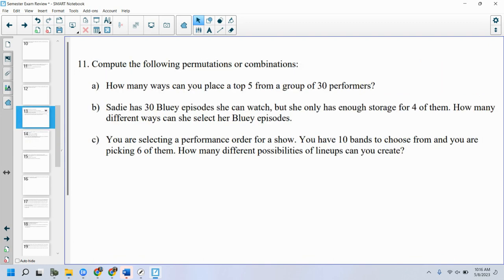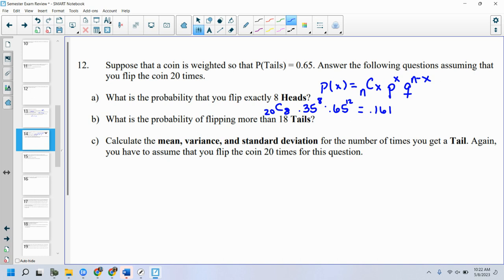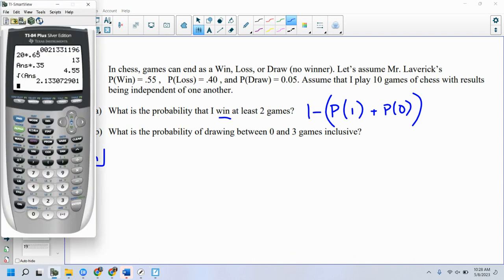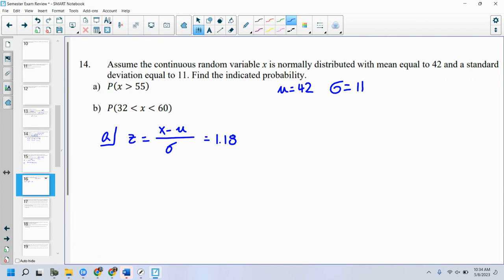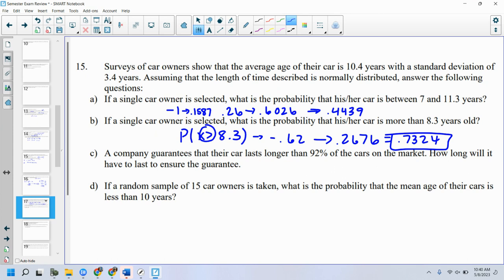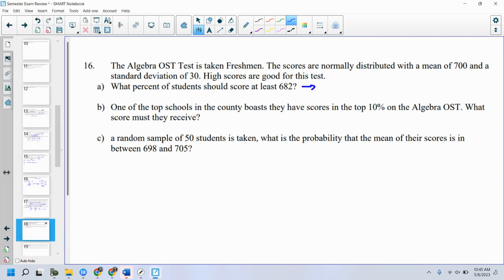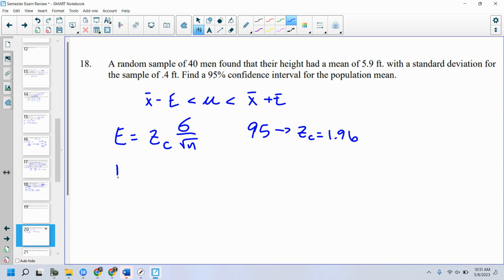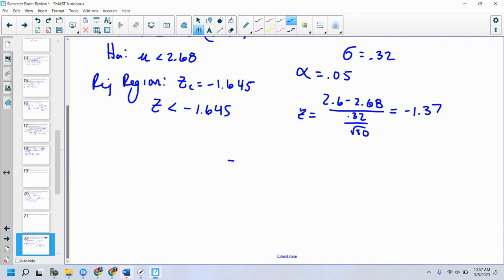Statistics: Review Day 2: 5-8-23